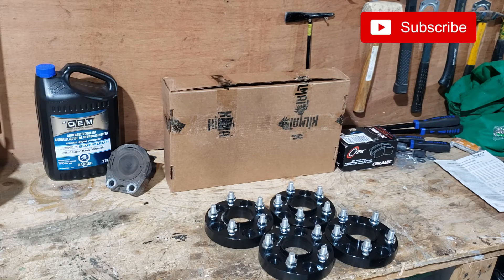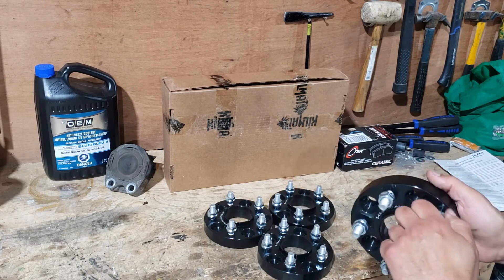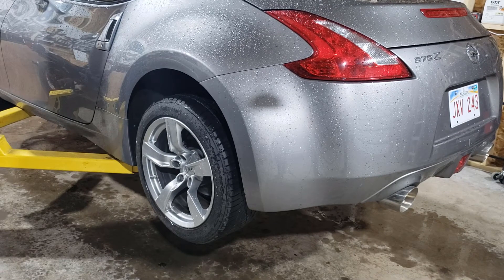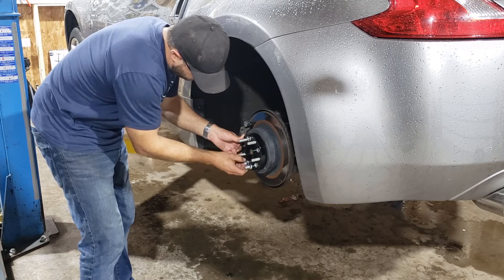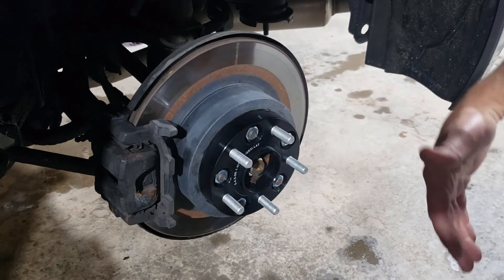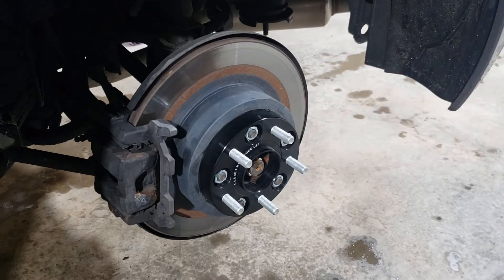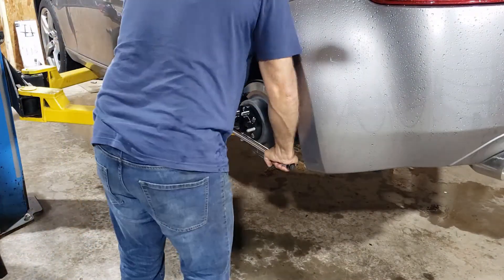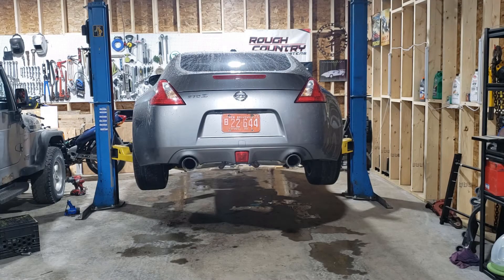Nissan 370z Wheel Spacer Install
In this video I am installing a set of Wheel Spacers on my Nissan 370z.

The purpose of this is to move the wheels outward slightly to sit more flush with the wide fenders.

The brand I am installing is Dynofit and I bought them on Amazon.